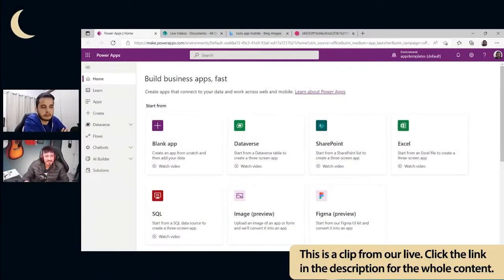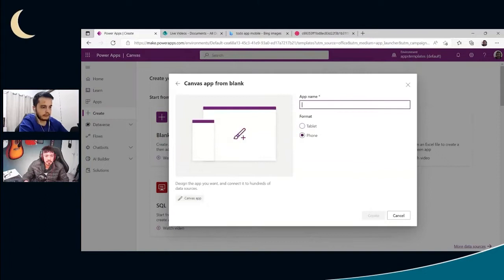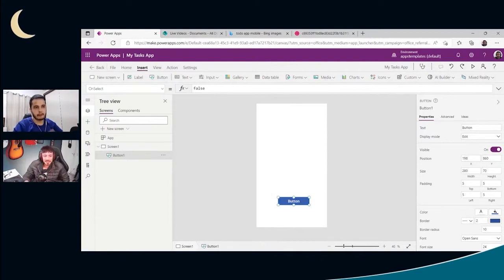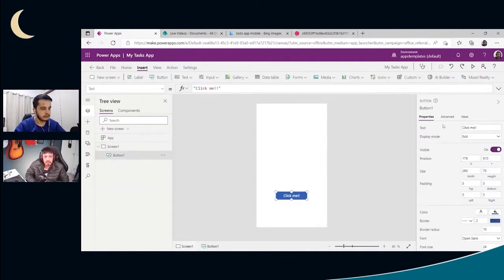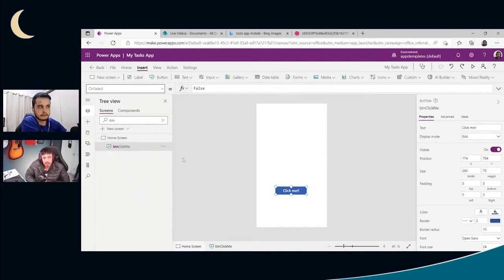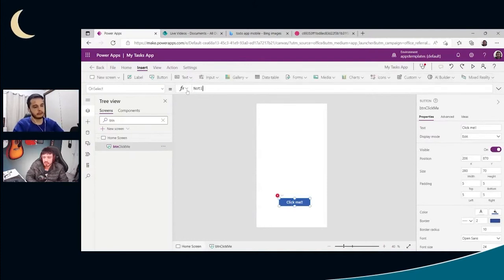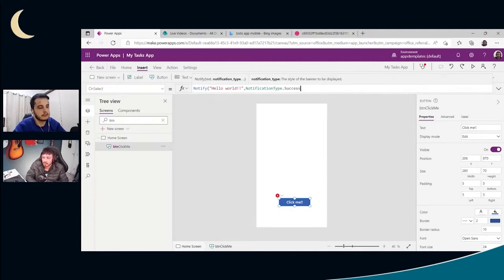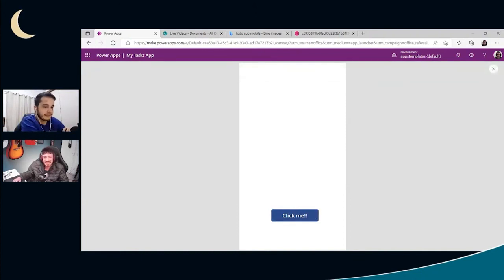How to Create a Power App from Scratch and Show a Notification! Hello World in Power Apps.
In this video, we'll guide you through the process of building a mobile format app from the ground up. No more limitations – we'll show you how to create apps for both tablets and cell phones, giving you full control over your designs.

Why start from scratch, you ask? Well, when it comes to advanced apps with multiple tables and screens, it's best to have a solid foundation. By starting from scratch, you'll gain valuable insight into utilizing Power Apps' features effectively and harnessing the power of customization.

We'll begin by launching the Power Apps Studio, where you'll witness the magic unfold. With the canvas at your fingertips, you can effortlessly drag and drop buttons, images, galleries, and more. Brace yourself for a hands-on experience that will ignite your creativity!

But that's not all! We'll unveil the secret to testing your app in real-time, allowing you to interact and make changes on the fly. Plus, we'll showcase a classic "Hello World" example to demonstrate the power of Power Apps' formulas and functions. Get ready to be amazed!

If you want to contribute with the channel, you can buy my a coffee: